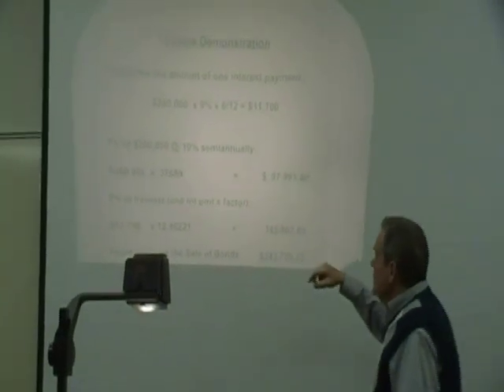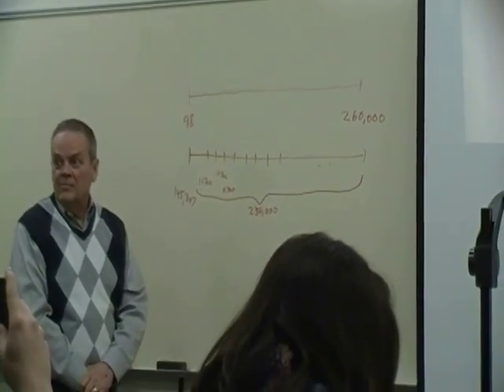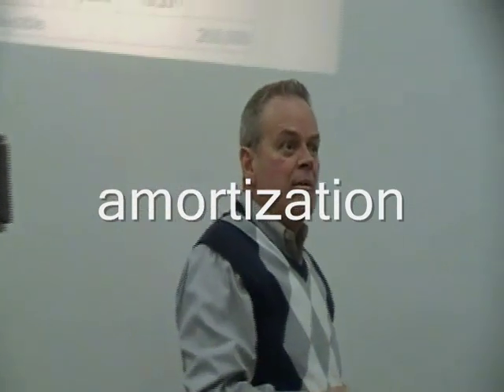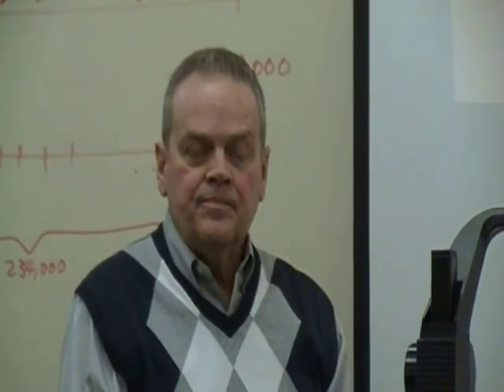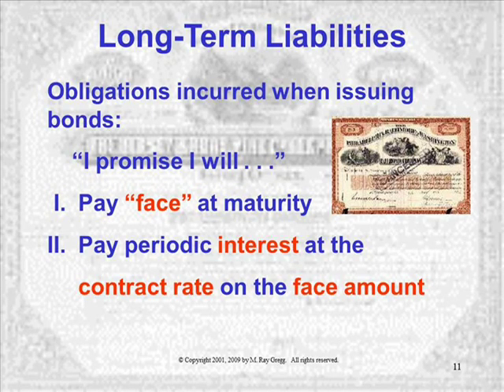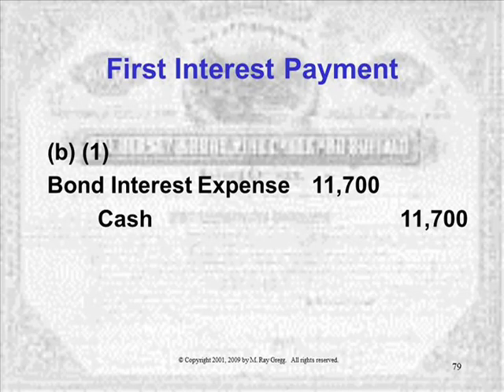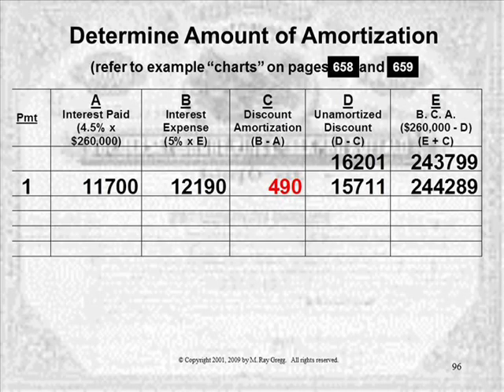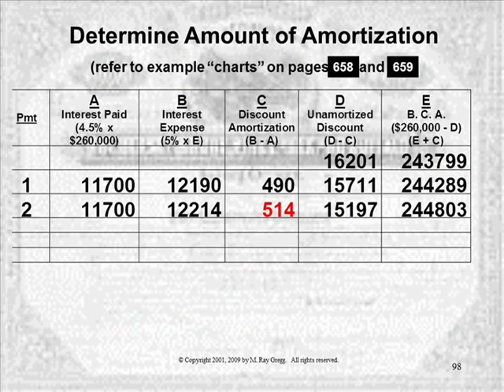Chap 15 Lecture Extension: Bonds -- Amortization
This is an extension of information begun in the lecture from Chapter 15 on Bonds Payable.  Topics include a recap of determining the selling price of a bond (using present value concepts), determining and recording amortization of premium and discount using the straight-line and effective interest methods, and entries for the payment and accrual of interest expense.